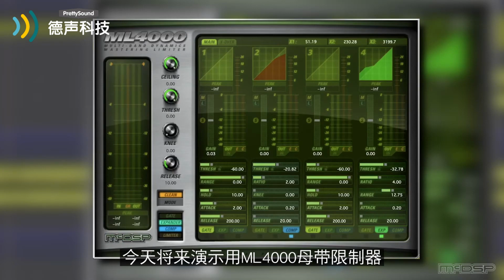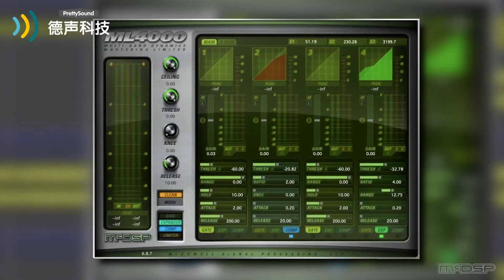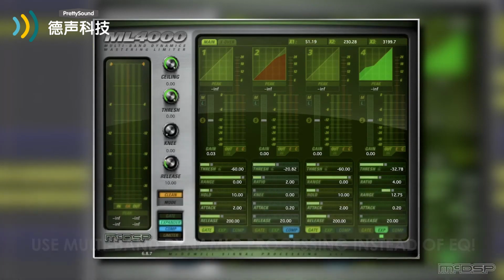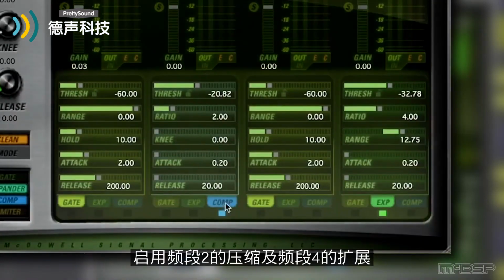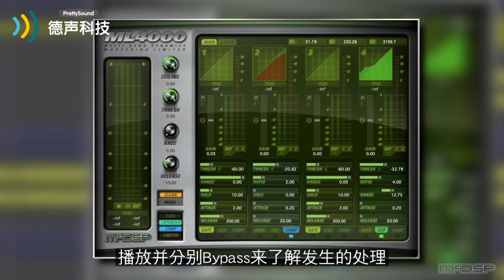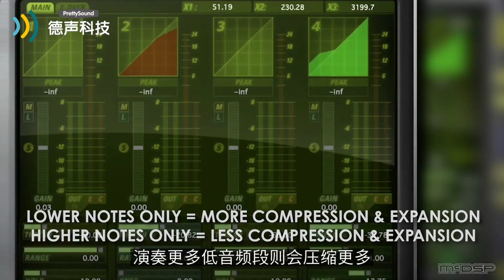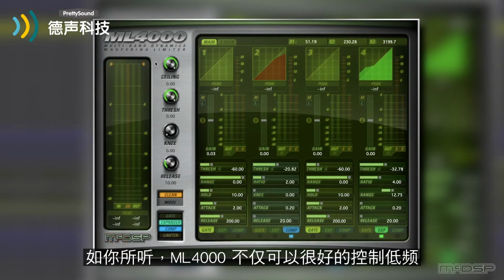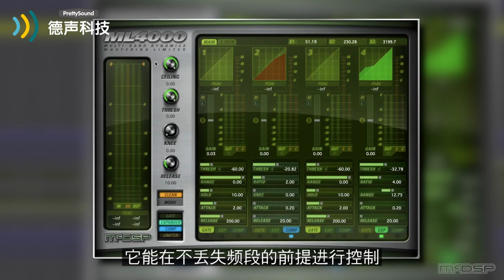McDSP 使用ML4000多段限制器控制吉他音色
ML4000是一个高分辨率的限制器和多频段动态处理器，专为音乐、母带处理、后期和现场声音设计。